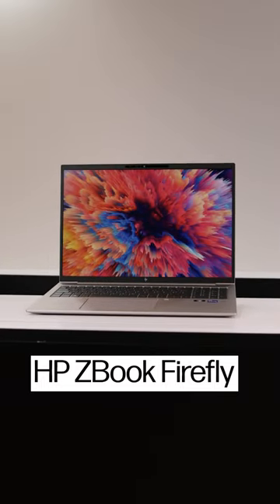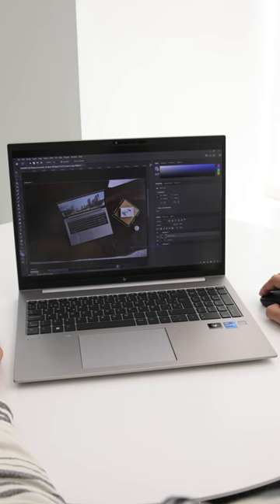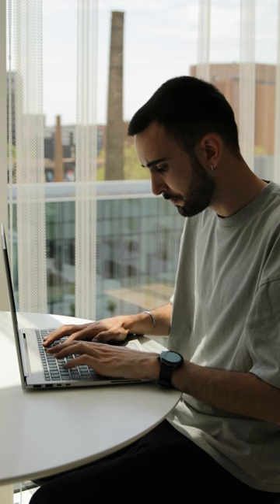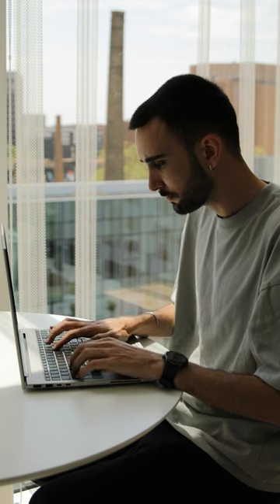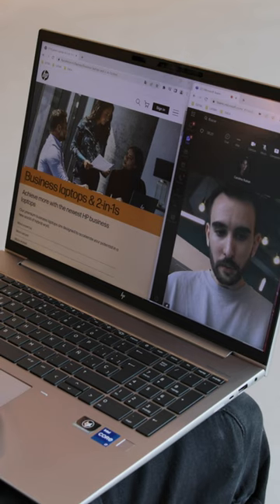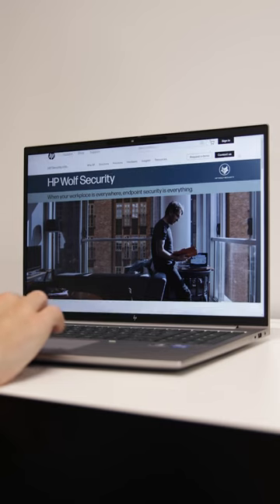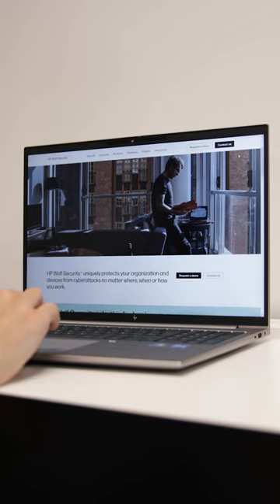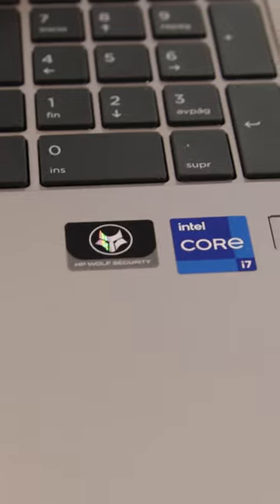HP ZBook Firefly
Unrivaled performance, innovative collaboration technologies and enterprise-level security: this is the HP ZBook Firefly!